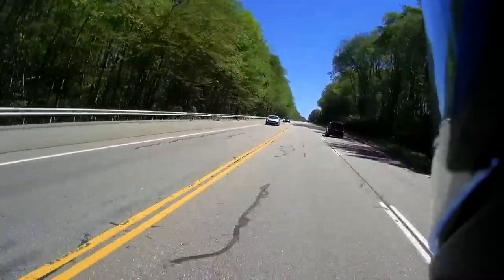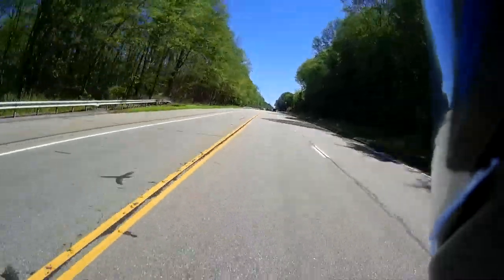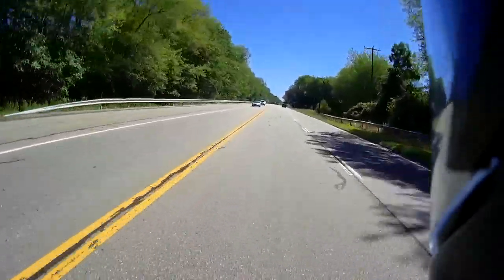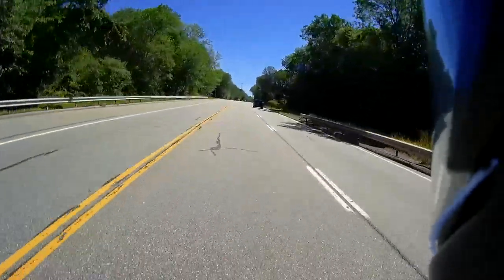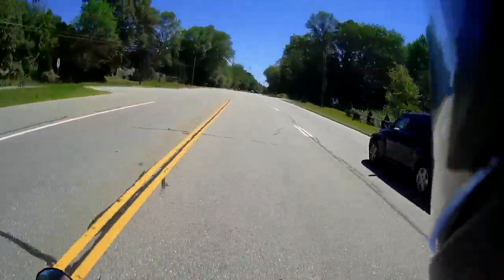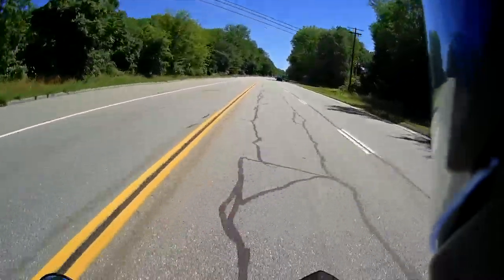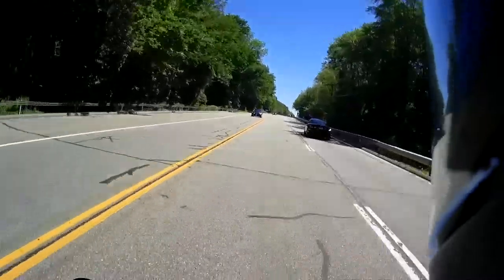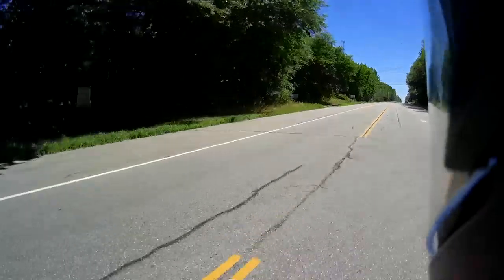KTM Duke 390